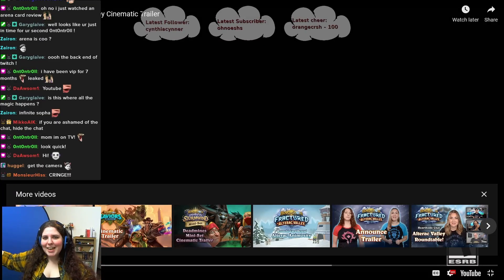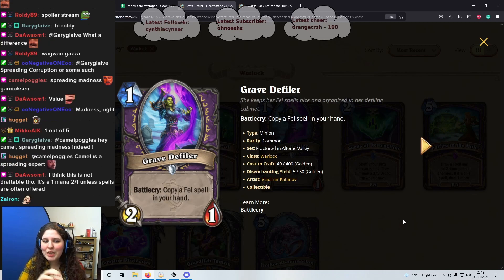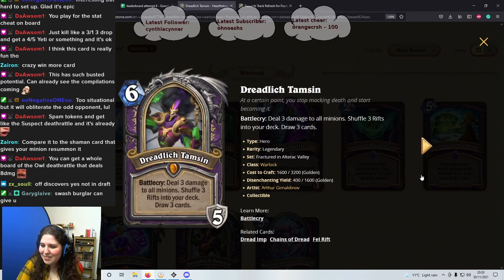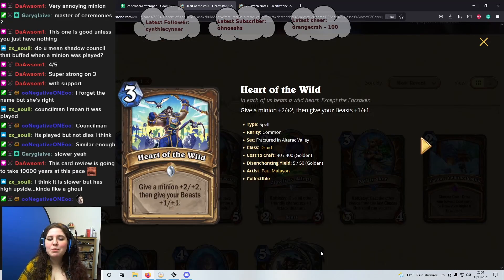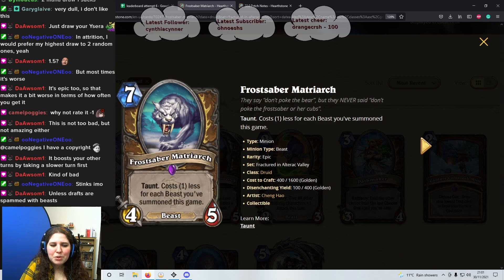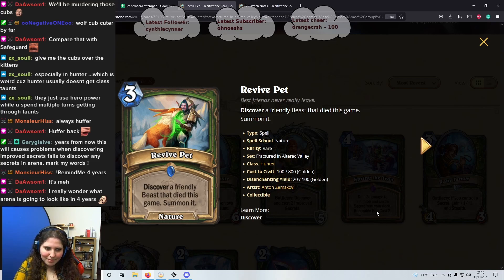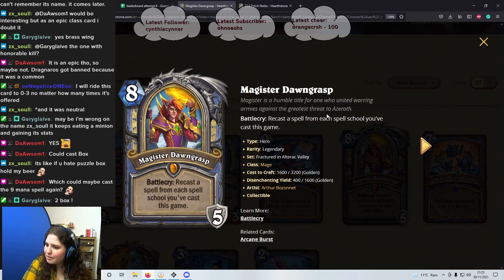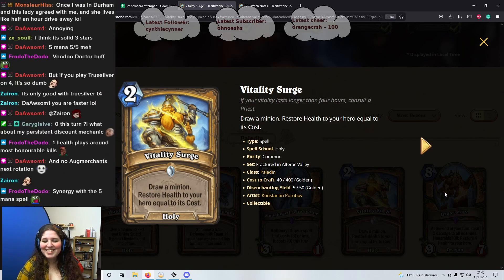Fractured in Alterac Valley Arena Card Review with Twitch Chat + Cinematic Trailer Reaction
Full Fractured in Alterac Valley card review with Twitch chat! All these scores are based on Arena and how effective they'll be!
1 star is awful and 5 star is amazing. Obviously, we won't know for sure until the cards come out but I always enjoy doing these reviews before each set :3

I'm sorry if the editing is a little crappy, I had a cold so could barely pay attention but it's here and that's all that matters xD

If you want to find me elsewhere, here are my links;